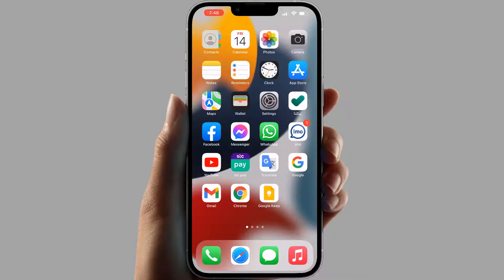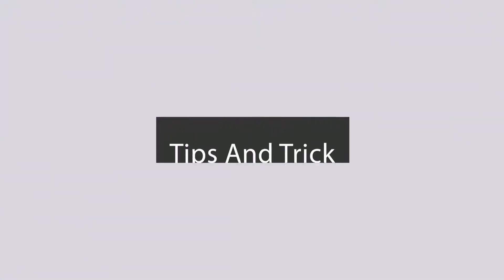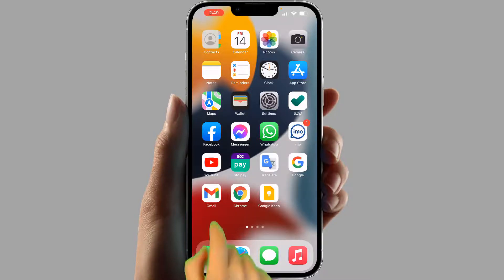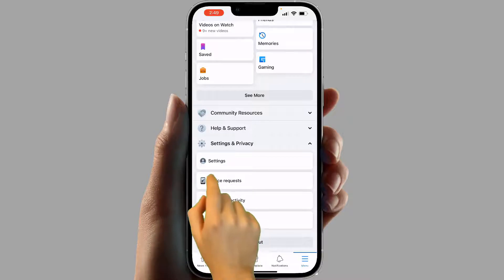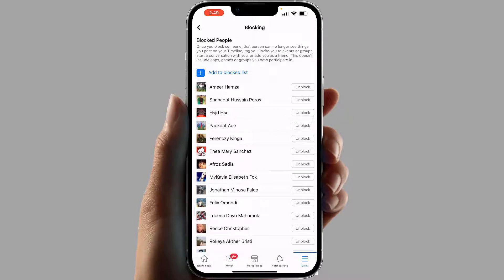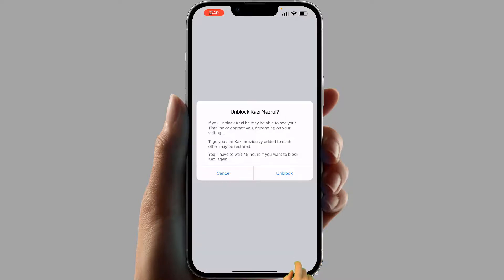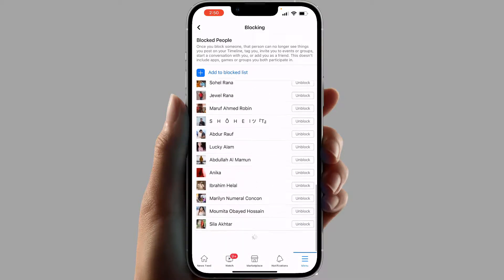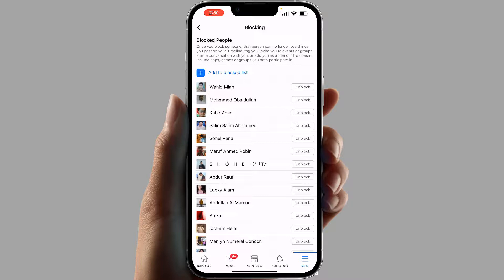How to Unblock Someone on Facebook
In this video tutorial, I show you how to unblock someone on Facebook. This allows you to remove people from your blocked list on Facebook.